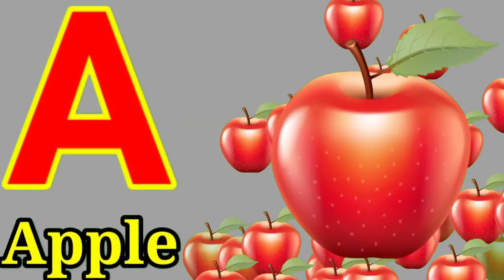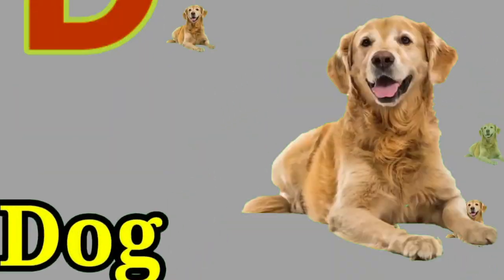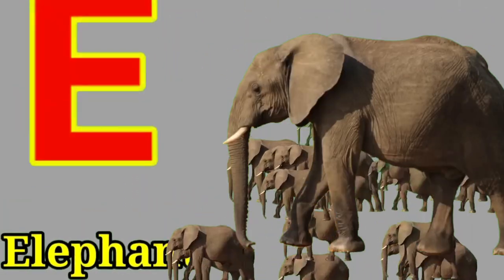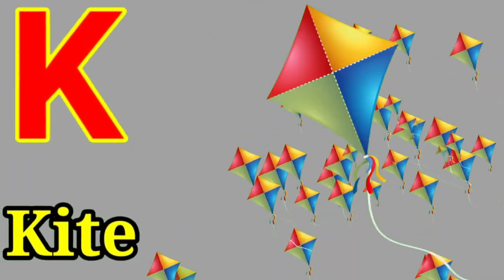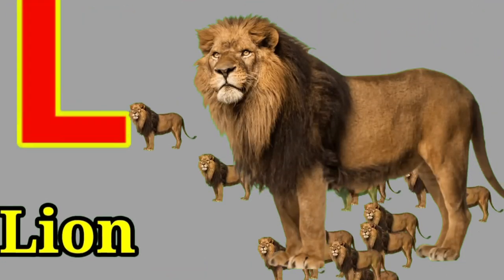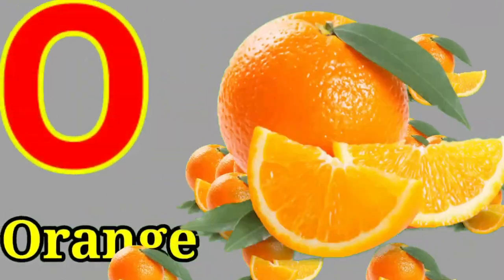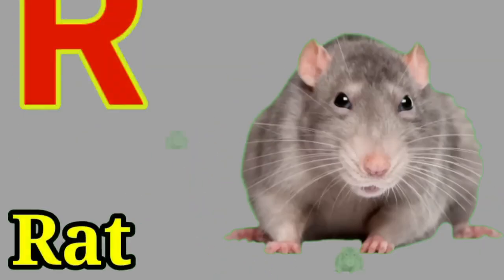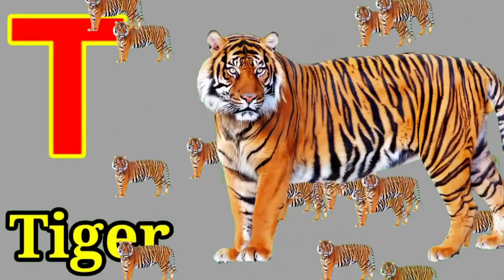a for Apple b for ball c for cat d for dog//phonics song abc/ Alphabet song (part 24)abc-tunn-tunn